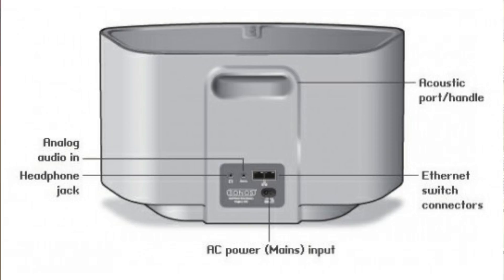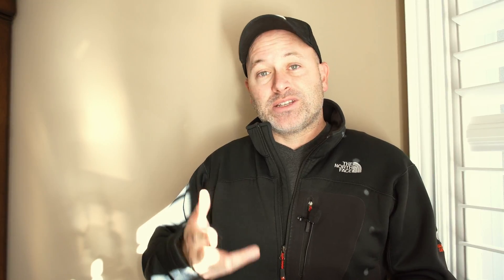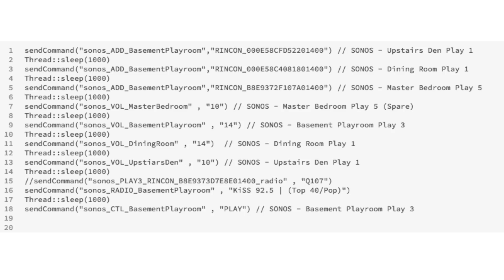Smart Home Automation Tips & Tricks #5 - AUDIO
Smart Home Automation Tips and Tricks to bring your audio IoT devices and your smart home to the next level.  With Sonos, Google ChromeCast audio and openHAB, home assistant or Smartthings.  Use Google Home or Alexa Echo to control you home.  Get you openhab install working with sonos one, integrate services like ifttt.

Sonos Play 1 -
NEW Sonos Play 5
Sonos Playbar -